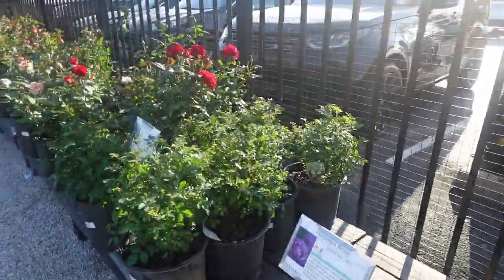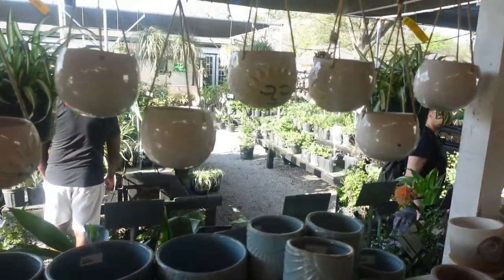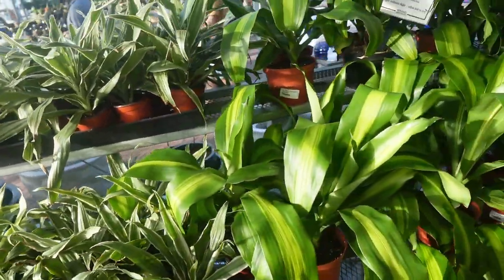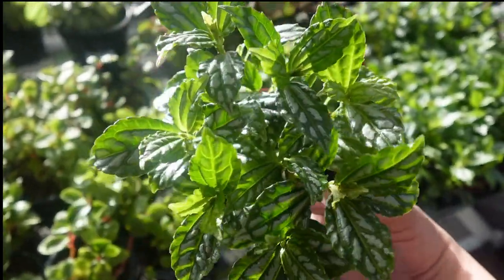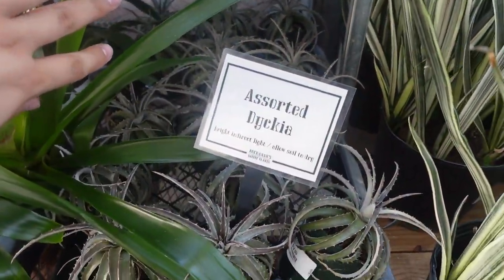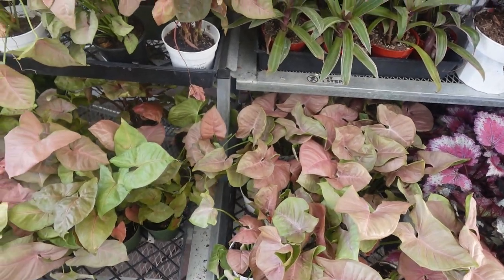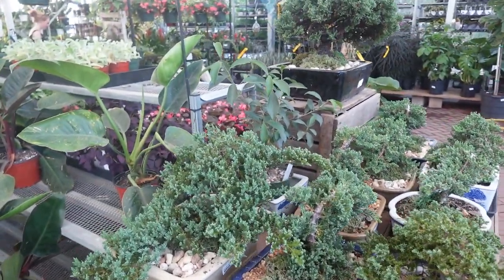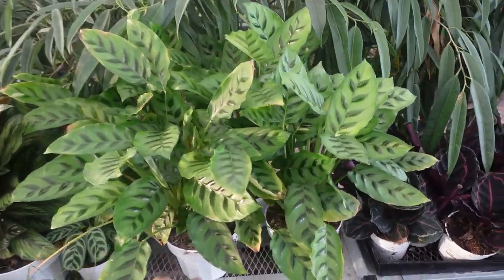Plant Shopping at Buchanan's Nursery / Introducing Arbok to the channel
Plant and decorative pot shopping at Buchanan's Nursery located in the Houston, Heights area.